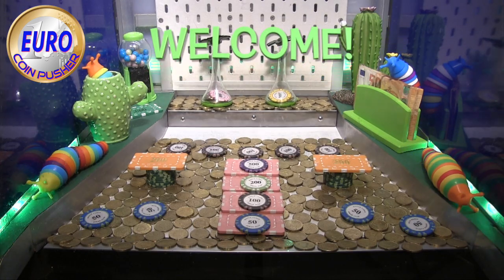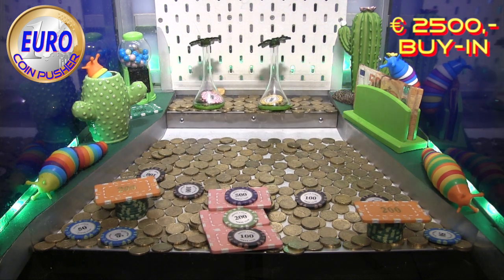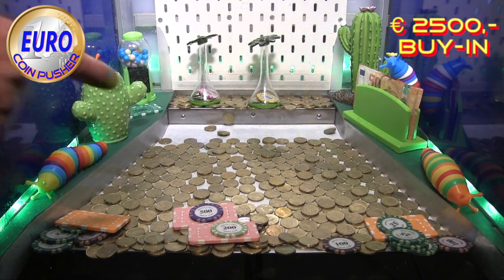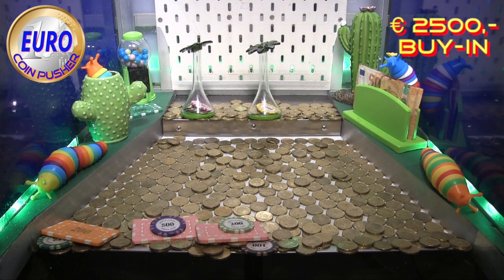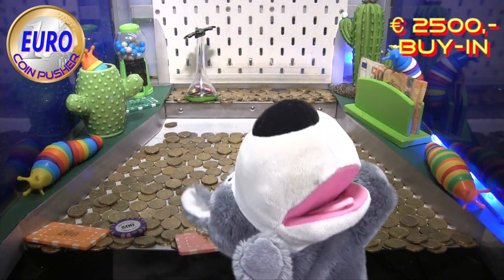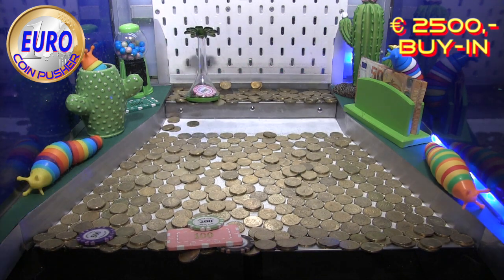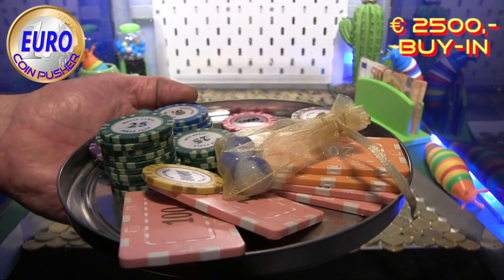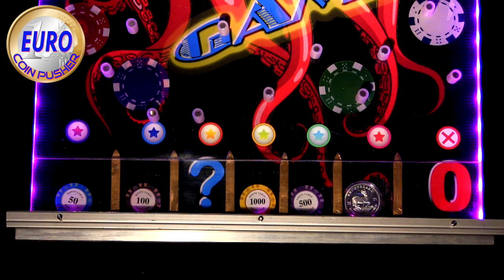Good Game with a nice Surprise! - Euro Coin Pusher Episode 382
See me win big money !!! Fun gaming! Exciting high risk coin machine.
Coinpushing at its best! Casino chips, banknotes, gold, silver
and lots of coins.
Gambling like in las vegas casinos. also a good asmr video!